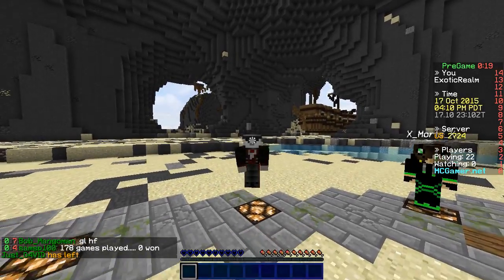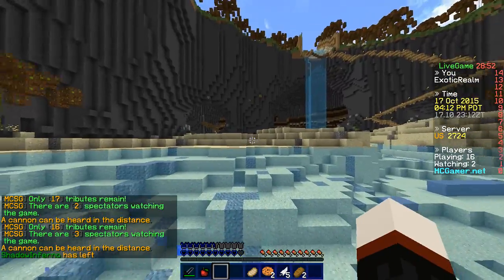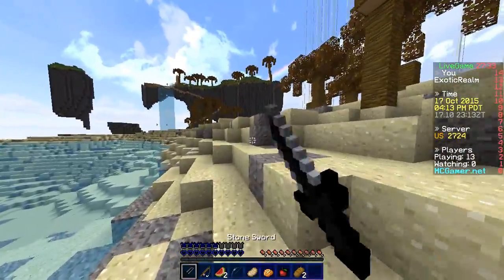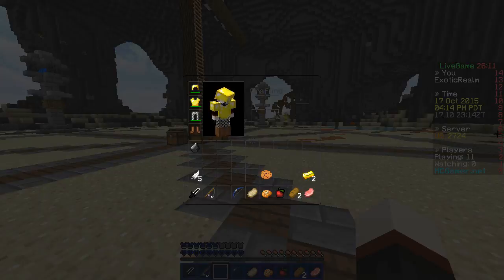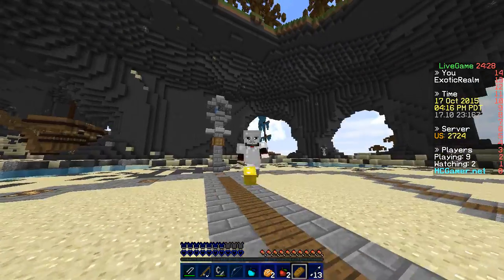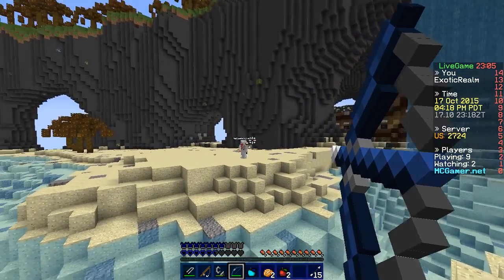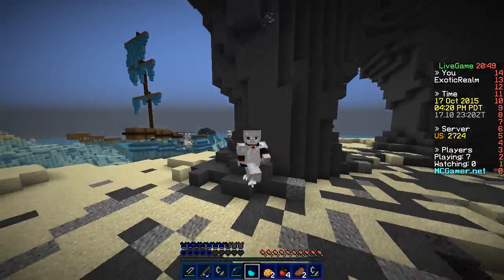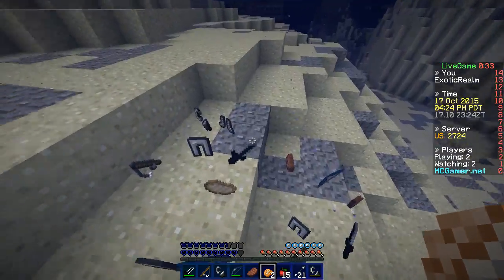Minecraft Survival Games [MCSG] #189 - AMAZING KILLS!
MCSG is love, MCSG is life!

Hi today I will be playing some SG on MCSG!
- Play Here : us.mcgamer.net
Info!
- My Teamspeak : sa1.gamersvoip.net:10006
Stalk Me Here!
Revelation 1:8
"I am the Alpha and the Omega," says the Lord God, "who is, and who was, and who is to come, the Almighty."